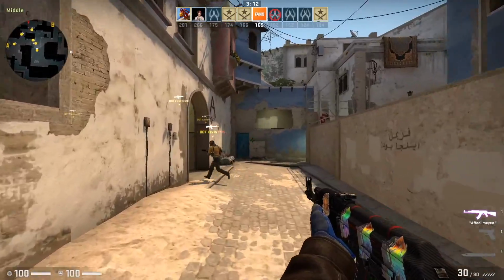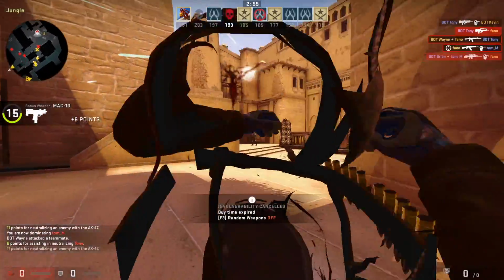How To PROFIT From CSGO Trade Ups (2020)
In this CS:GO video, I will share with you how to profit from CSGO Trade Ups in 2020. I'll be sharing some tips on what to do, in order to profit from your trade up contracts.

Chapters
0:00 Introduction
0:10 Tip #1
0:33 Tip #2
1:21 Tip #3
1:56 Tip #4
2:24 Tip #5
2:56 Tip #6
3:34 Tip #7
4:13 Tip #8